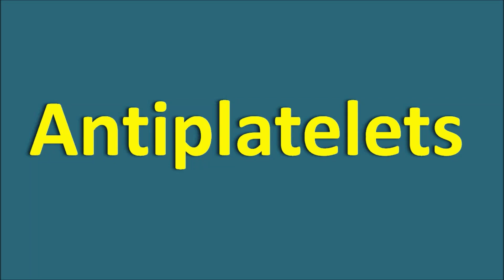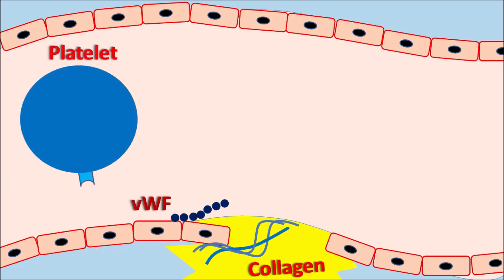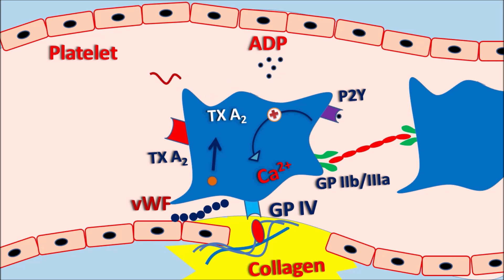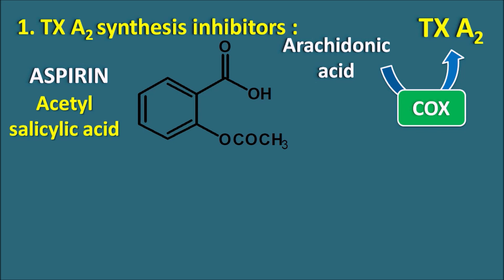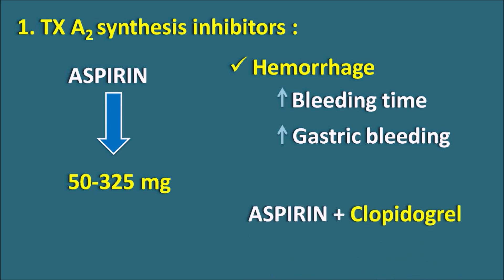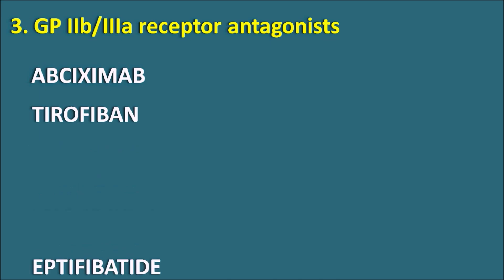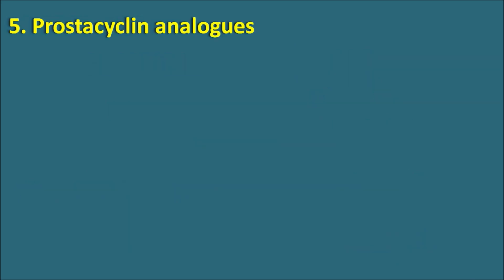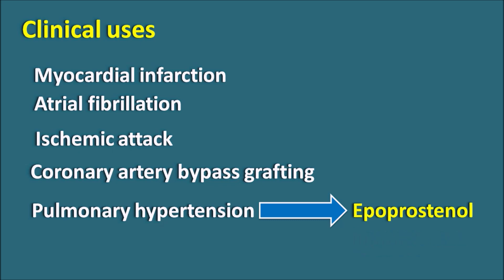Antiplatelets - Pharmacology in easy way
How platelets are activated and aggregated? What are the possible drug targets as antiplatelets? Aspirin is a tromboxane A2 synthesis inhibitor, clopidogrel, ticlopidine, prasugrel are ADP receptor antagonists and drugs like abciximab, tirofiban, eptifibatide are GP IIb/IIIa receptor atagonists.

Few of the vasodilators like dipyradamole, cilostazol and epoprestenol can also act as antiplatelets.